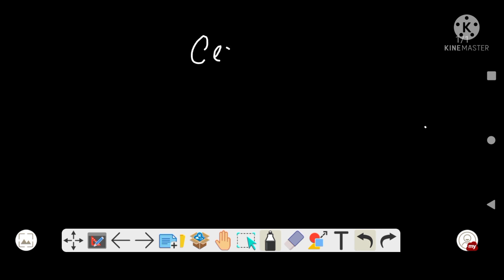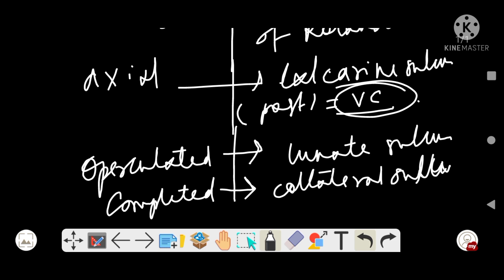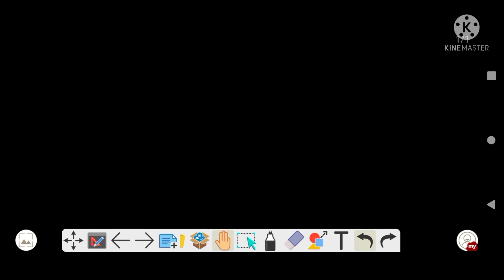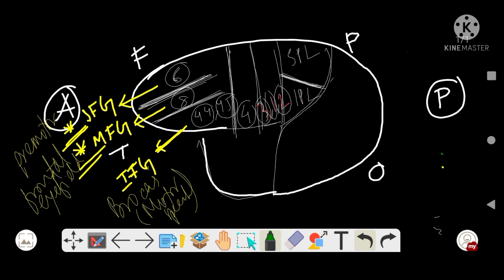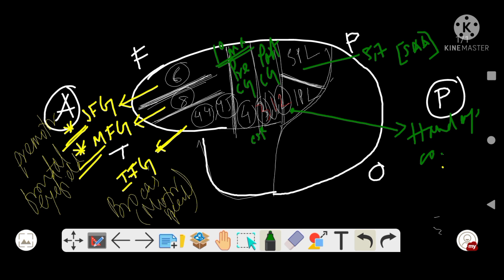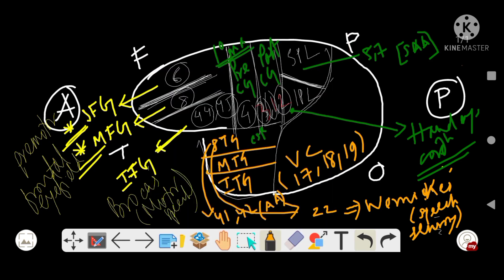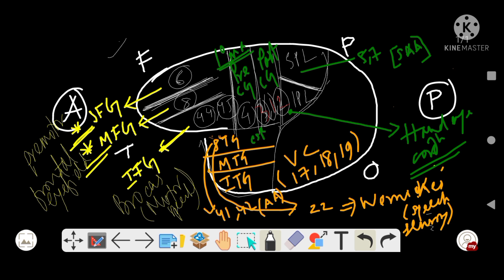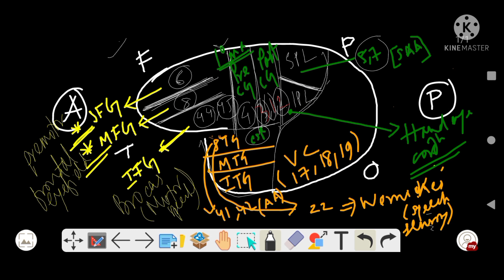cerebrum- Sulcus & gyrus (+ brodmans area)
A medico academic channel... fmge neet pg#next#aiims pg#inicet mbbs md/ms#upsc cms# upsc

Note- This channel is purely for academic purpose & questions discussed are purely on recall basis from students ( that are available @ telegram & other messengers )and no exact question is simulated.
You can follow @ Insta:-_dr.rahul6_

1. The purpose and character of
the use, including whether such use is of commercial nature or is for nonprofit educational purposes
2. The nature of the copyrighted work
3. The amount and substantiality of the portion used in relation to the copyrighted work as a whole
4. The effect of the use upon the potential market for, or value of, the copyrighted work